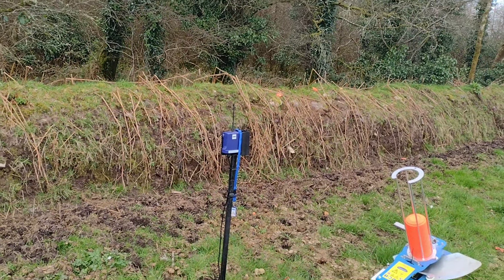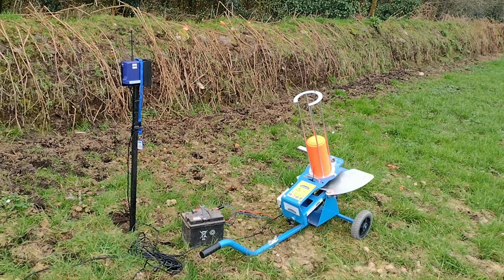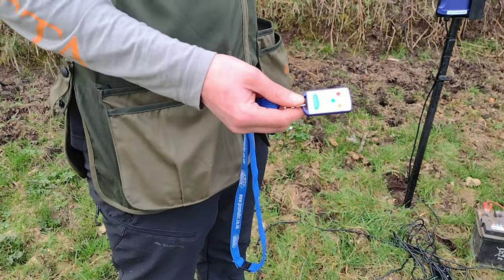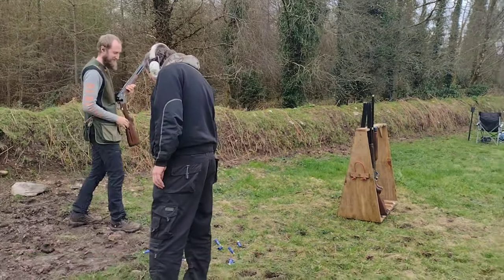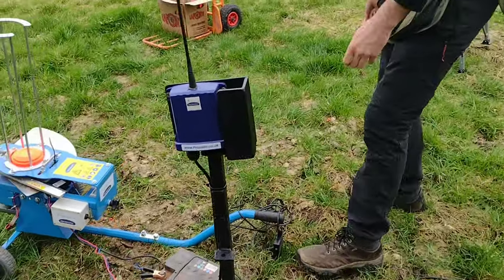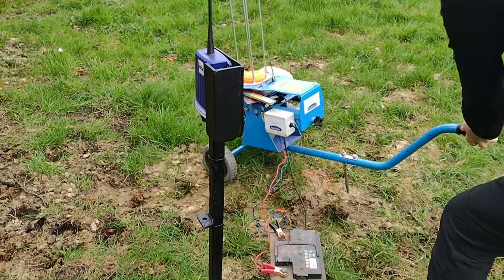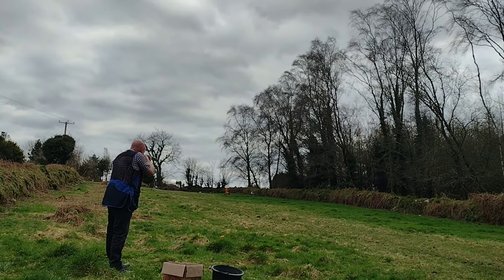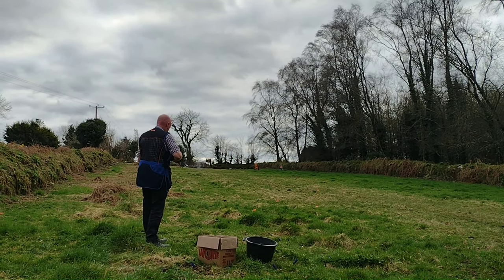promatic remote control claytrap, first time out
Trying out the clay trap with a remote control.